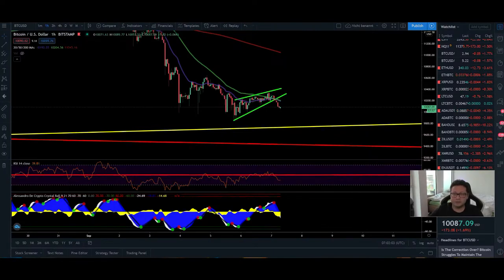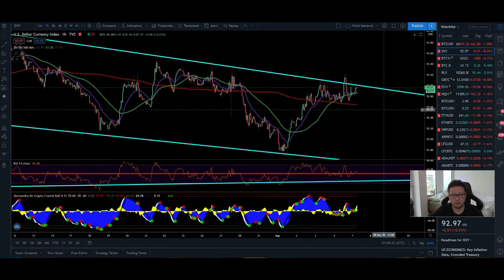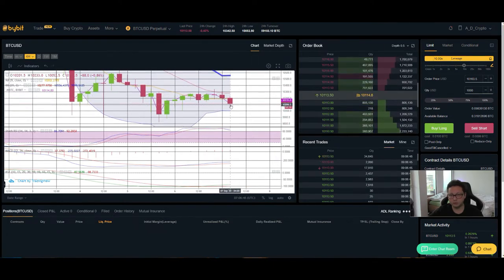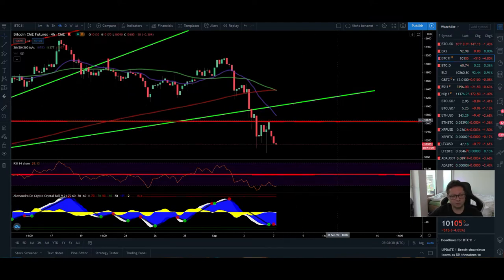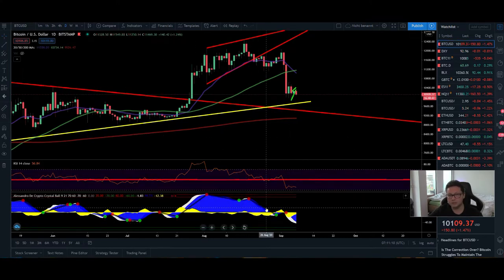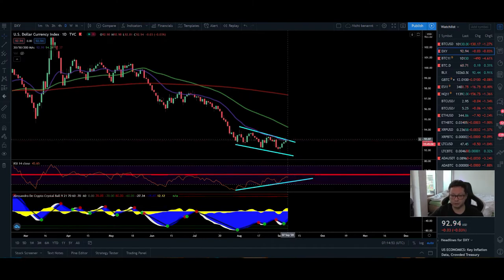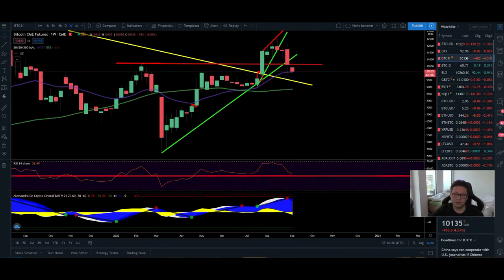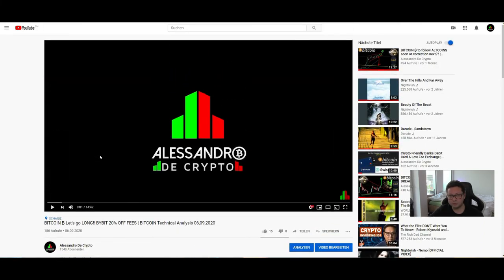BITCOIN ₿ BULLISH WEEKLY CLOSE but BIG WARNING SIGN!! ¦ BITCOIN Technical Analysis 07,09,2020